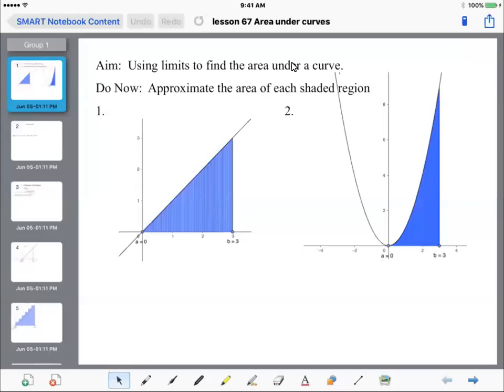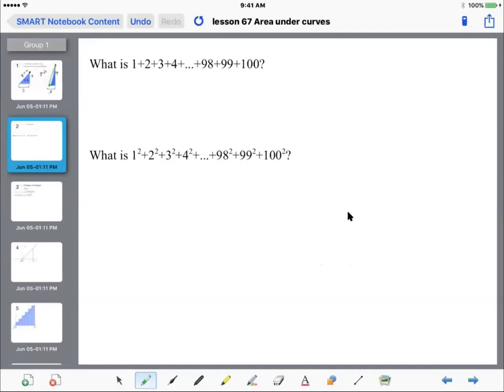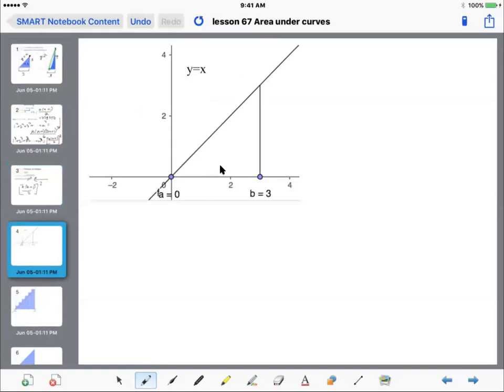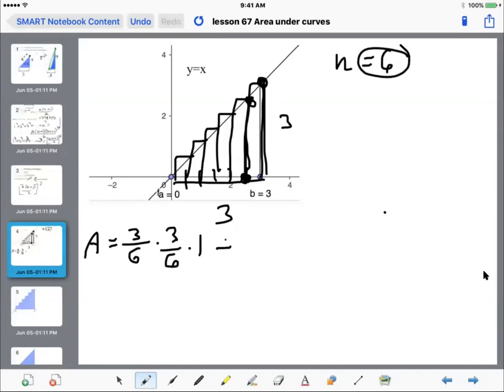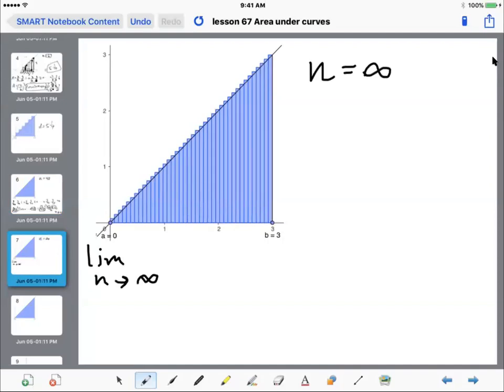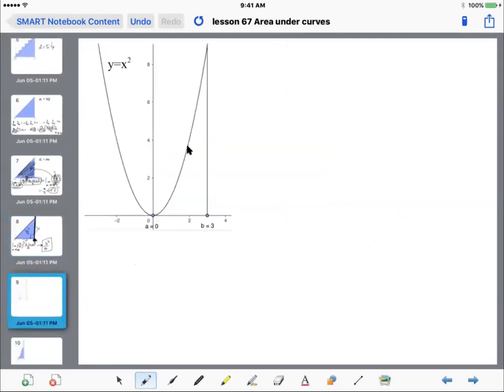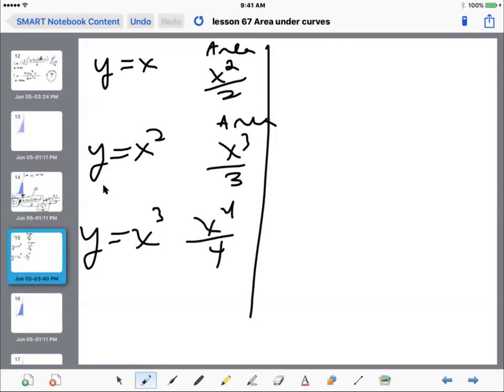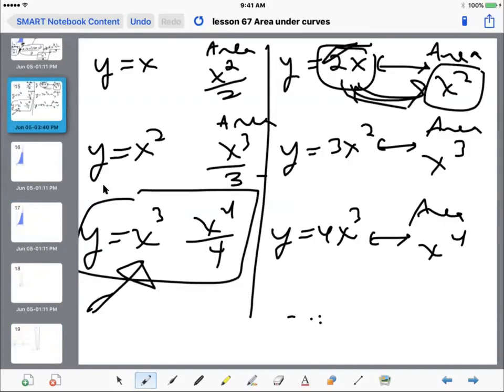Precalc Zoom Lesson 63 Using limits for area under curves